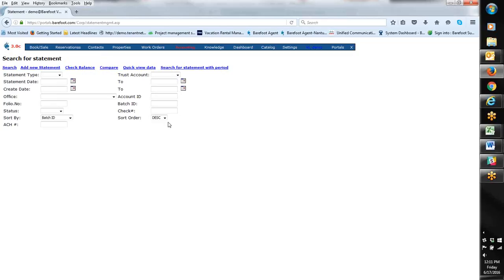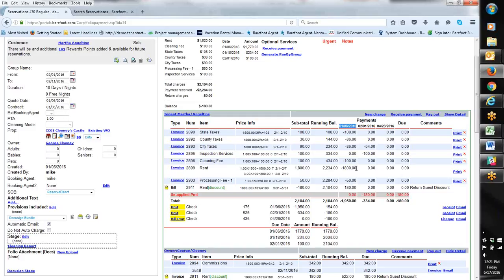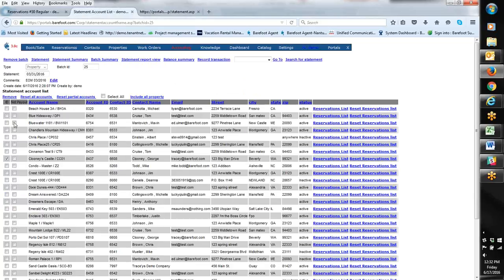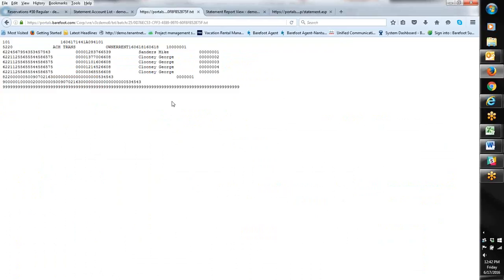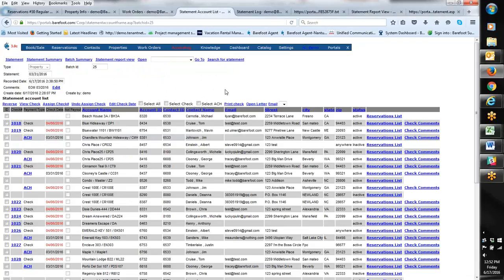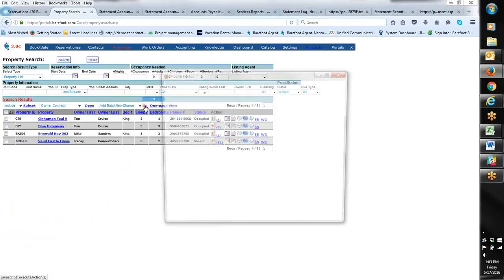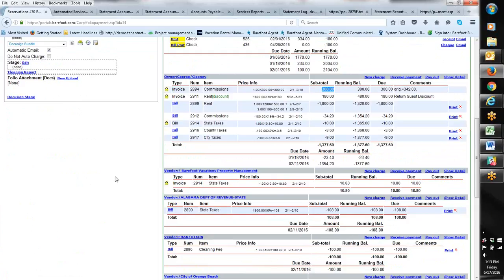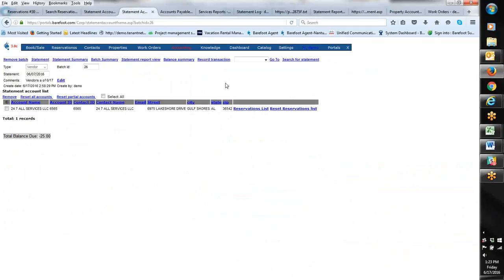2016 06 17 14 11 Eagles Ridge Short Demo Batching and Owner Statements